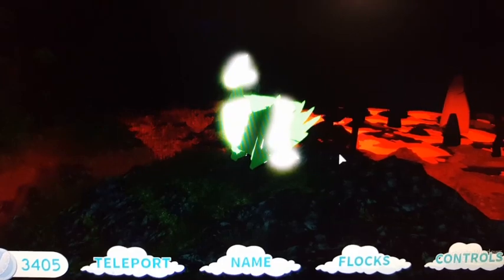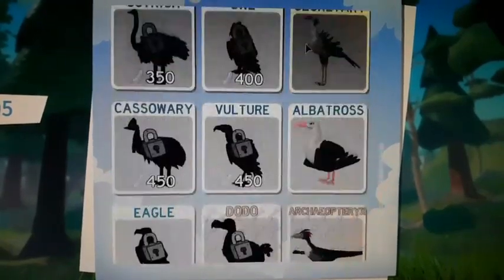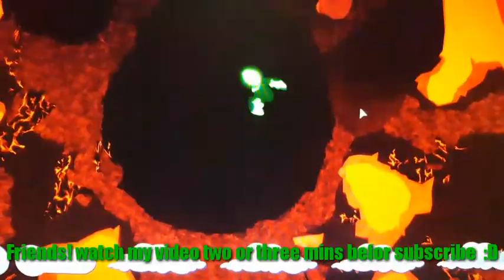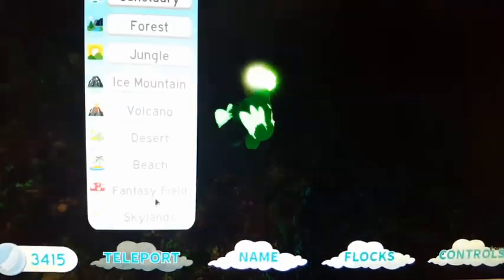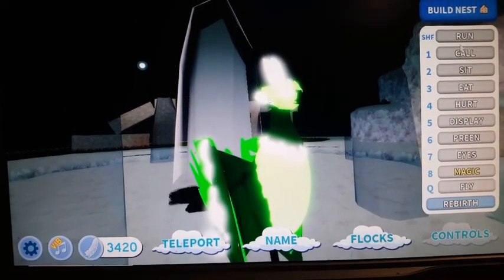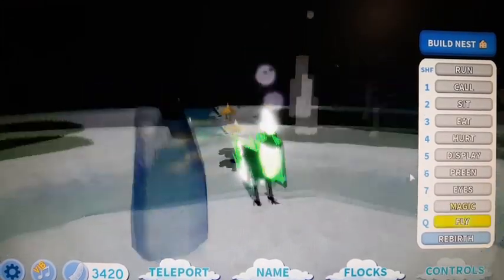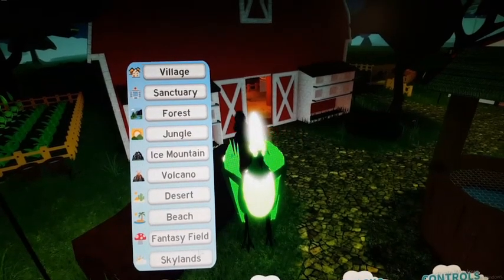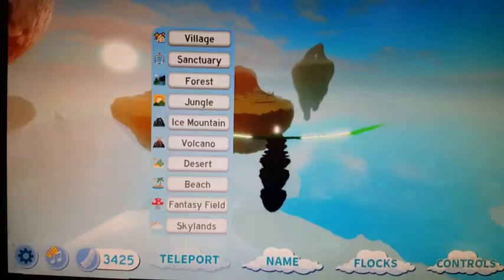Feather family Roblox | Feather family Roblox game for kids | How build the characters in Roblox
Hello every one .I hope you all are ok today I am playing feather family (a game on roblox) feel free to play it :D hope you have a good day bye.